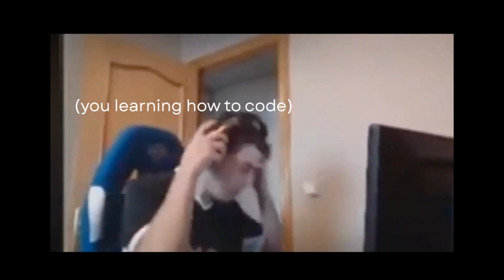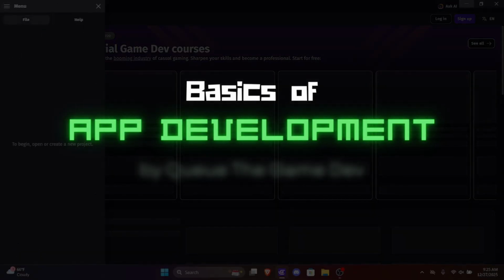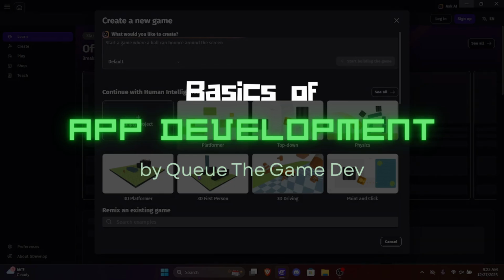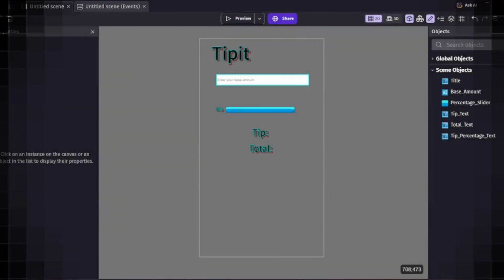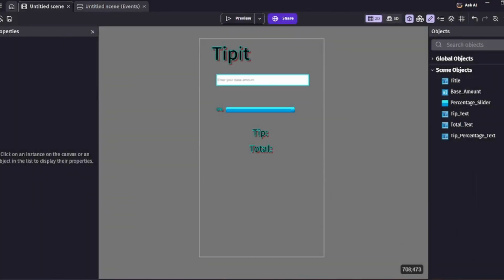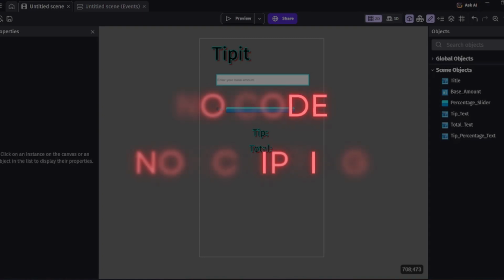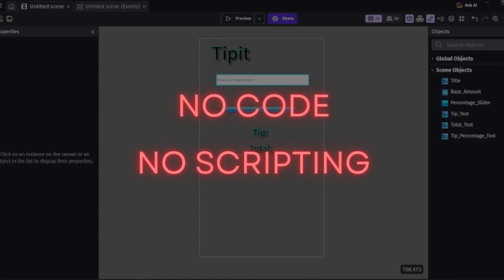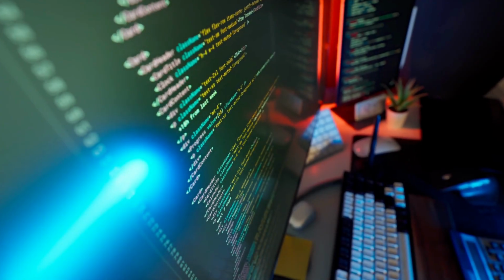App Development for Beginners Course Trailer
Join The Queue Qrew for Game & App Development Tips and Resources

Welcome to the App Development for Beginners in 2026 course! This course will teach you the fundamentals of basic app development. We will also be making this app using an underrated software. . . GDevelop! GDevelop is normally used for making video games, but it is also great for making stunning front-end mobile and web apps without traditional coding. By the end of this course, you will be able to:

Comfortably use the main software features of GDevelop

Apply the fundamentals of basic app development

Use mathematics for app development

Add functional UI to your app

Add stylization to your app

Customize the app you make with this course

Make more basic apps using the fundamentals of what your learned

It is completely fine if you are a beginner too. This course will take you from zero app development knowledge to being able to make your very first app using GDevelop. The only requirement for this course of basic computer skills and a desire to learn new skills. Finally, there is no risk in starting this course. If you get stuck, you can message me directly for Q&A support. Apps are waiting for you to develop them, so get the skills you need today!